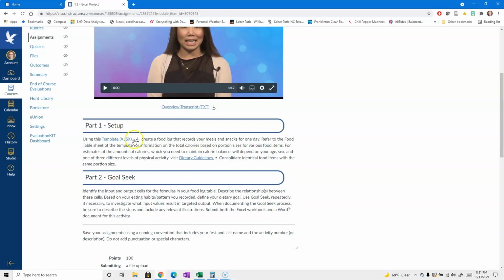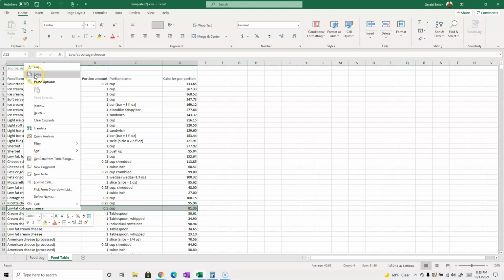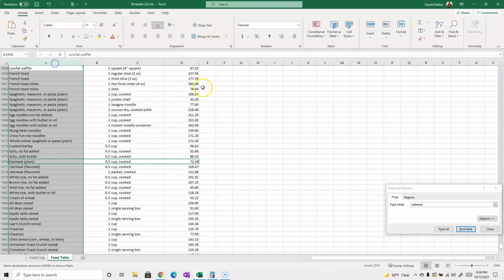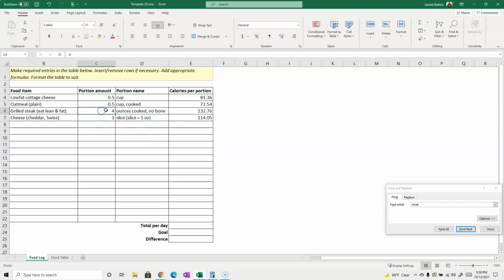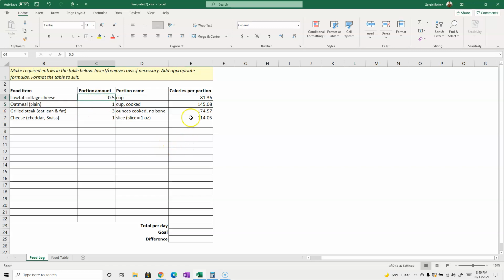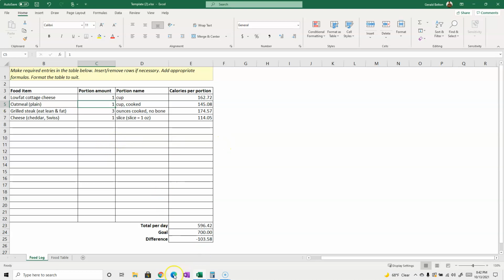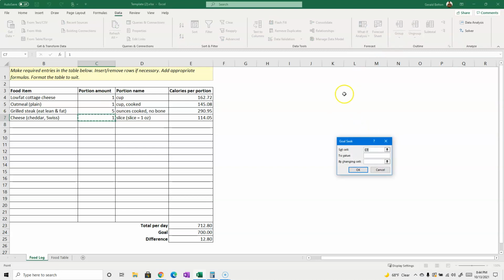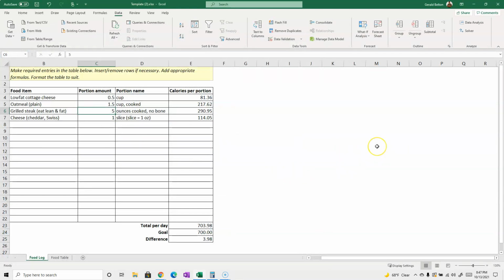CSCI 123 Assignment 1.3